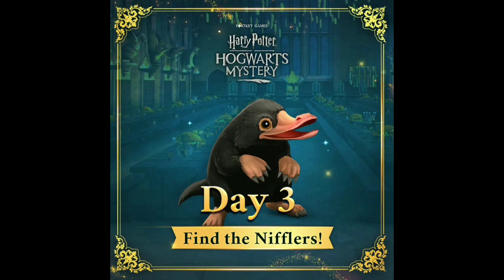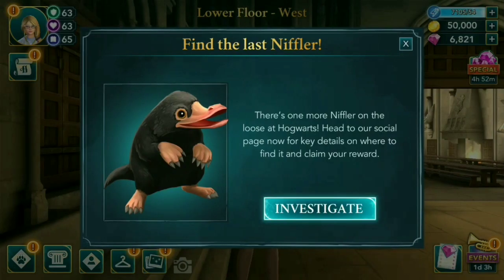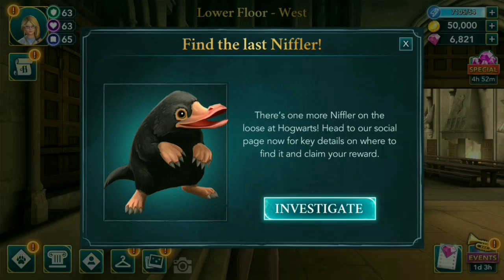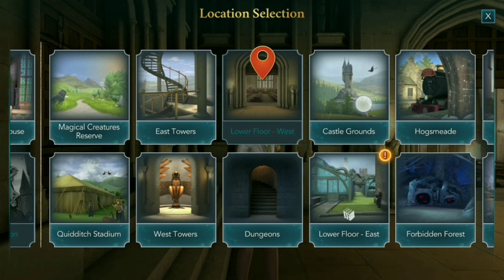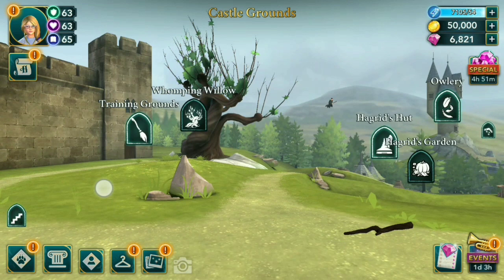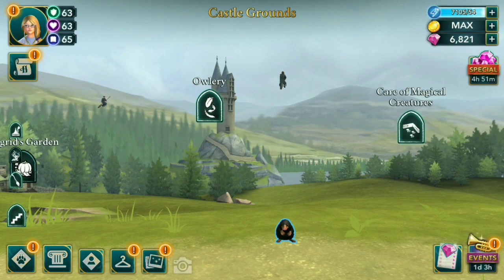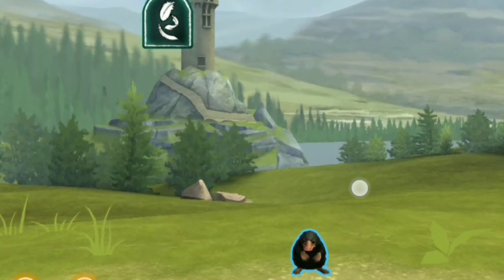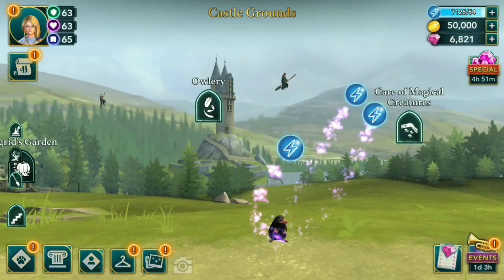Find The Last Niffler Location Hogwarts Mystery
Find The Nifflers Day 3 Location Hogwarts Mystery : castle grounds - 20 energy